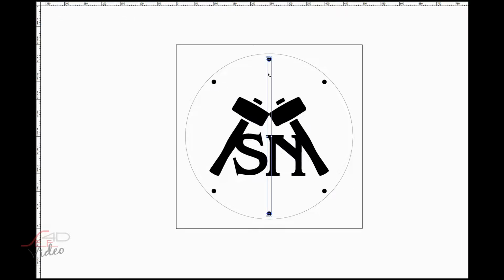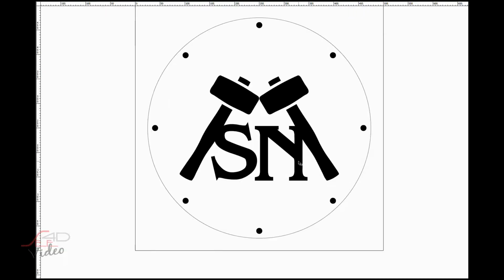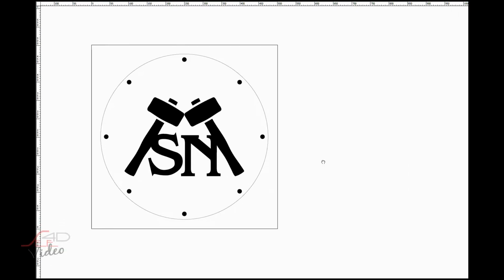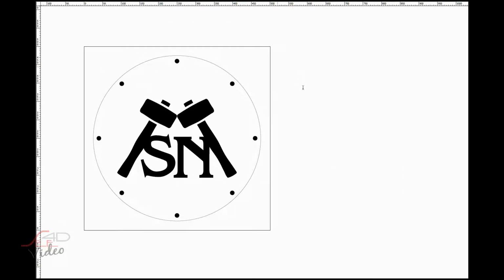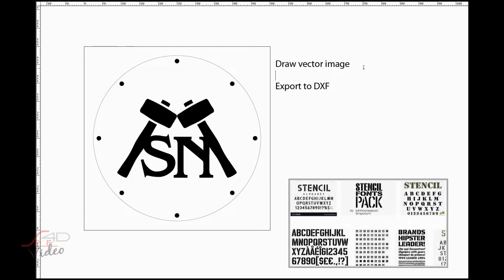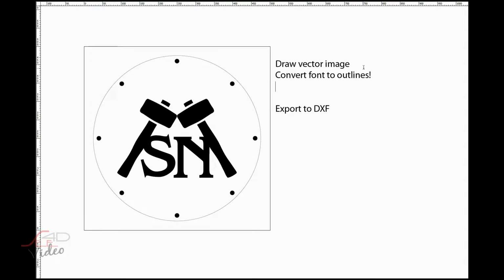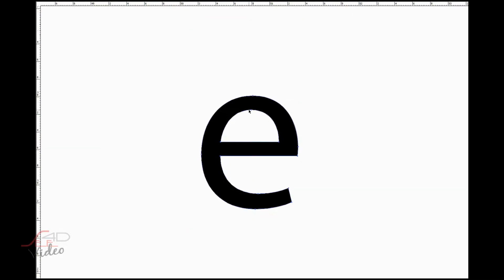Beginner tutorial: From vector design to laser CNC cutout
In this video I am doing short tutorial FOR BEGINNERS on how to set up your process from design to CNC metal cutting. In the video a step is missing. DXF to CNC programming/ conversion is in my case performed by the professionals at VI-JA company.

If you need reliable CNC laser metal cutting partner, contact these guys . They are located at heart of Europe